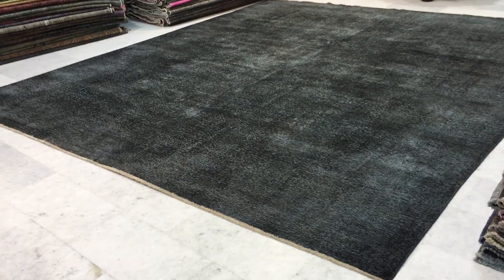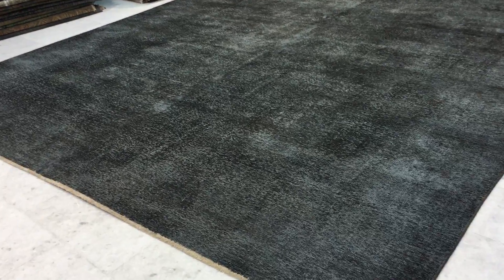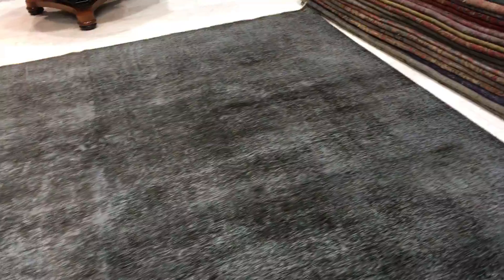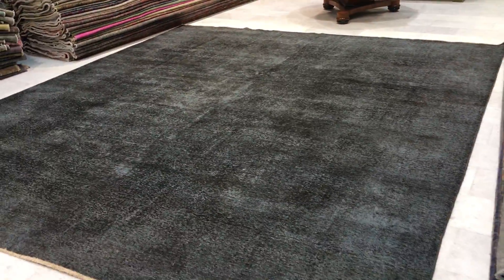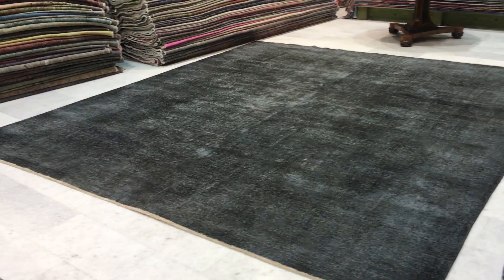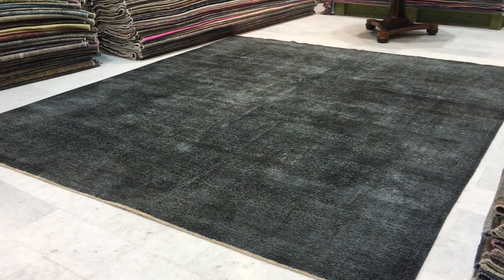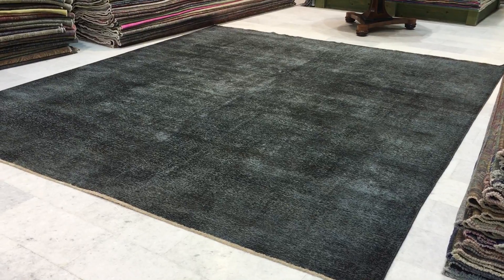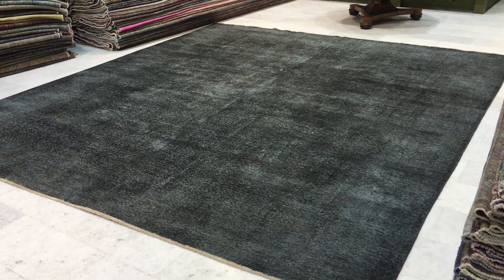vintage teppiche 12749